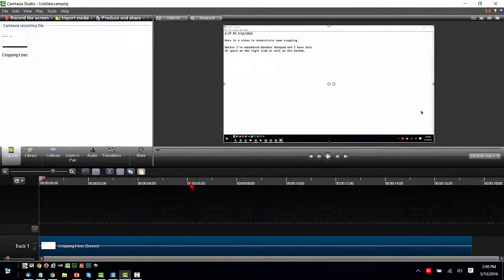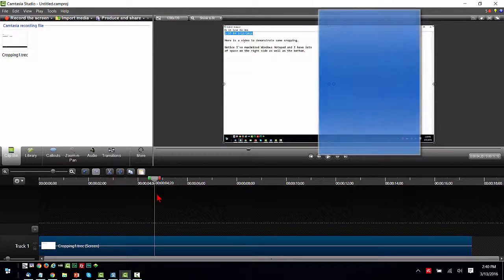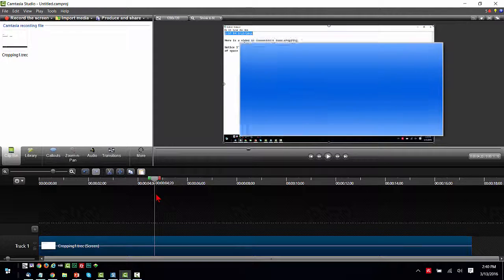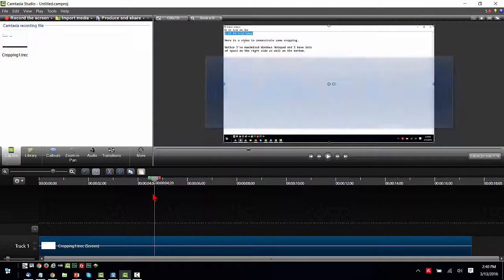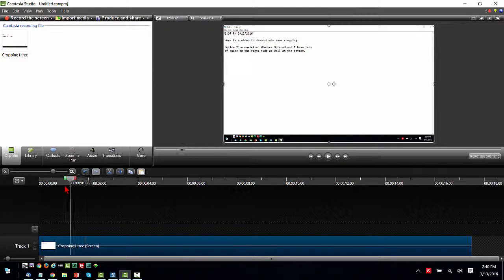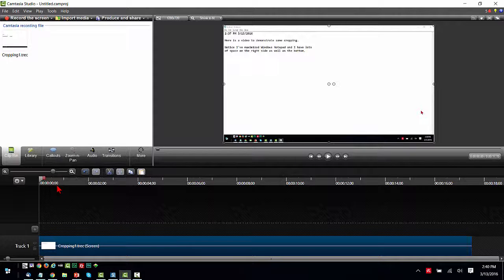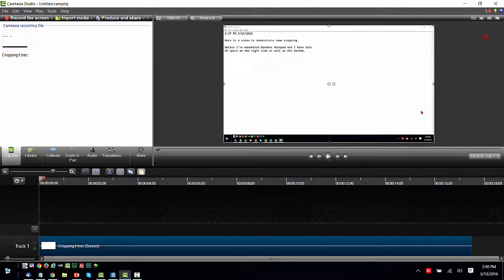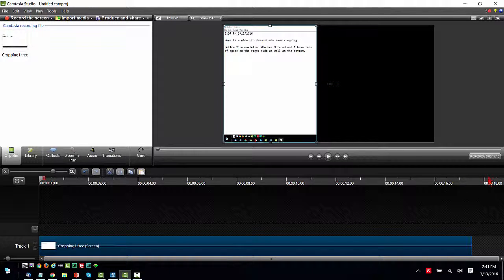Performing a Cut Out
If you are accustomed to using the cut out feature in Snag It and are wishing Camtasia offered something similar, this technique will show you how to achieve it!